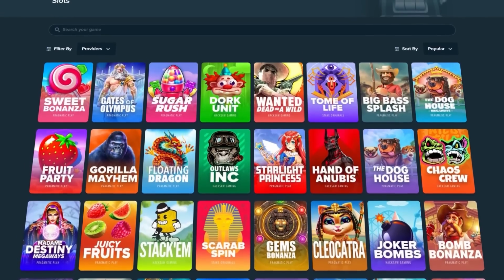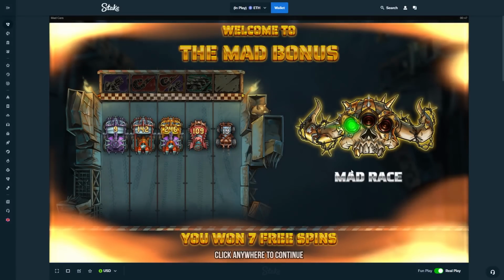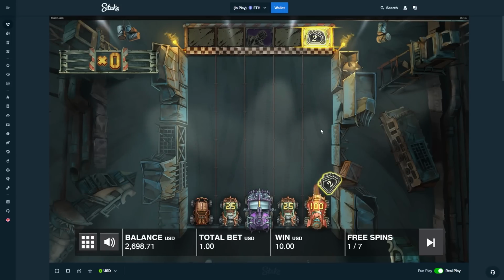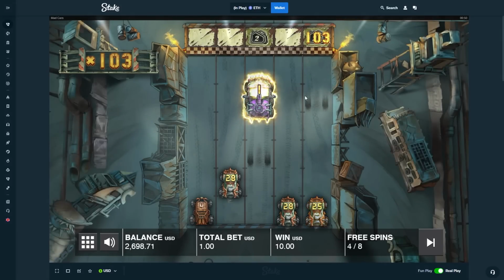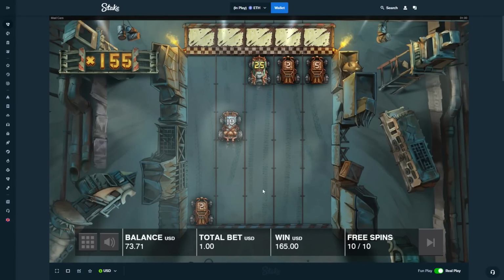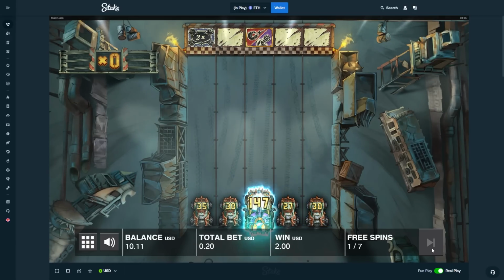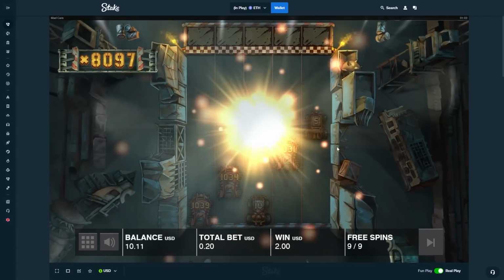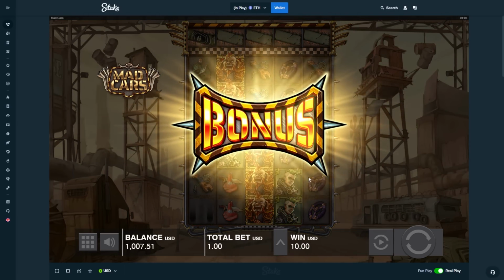INSANE MAD CARS SLOT BONUS SETUP... (Bonus Buys)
In Today's video, We are trying out something new... we are going to Mad Cars by Push Gaming! I did a TON of Bonus Buys today and even managed to get a CRAZY Bonus setup on my all in bonus... I hope you all enjoy!
if you want to see this again or any other slot please let me know down below.. and if you're reading this.. ily.

Video edited by: @huhMikey